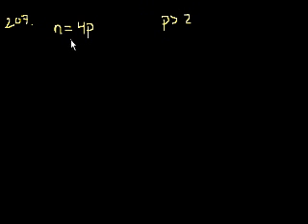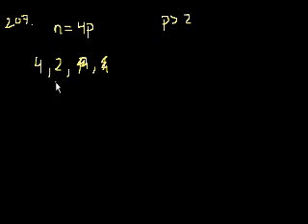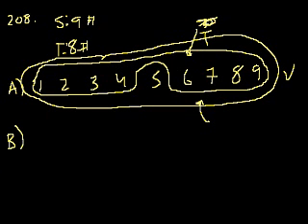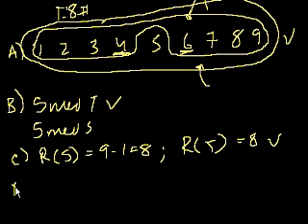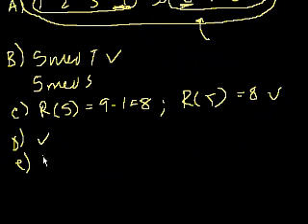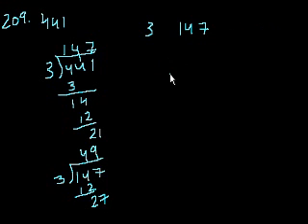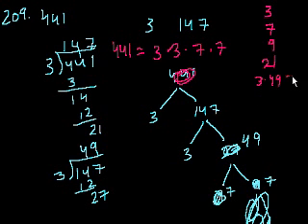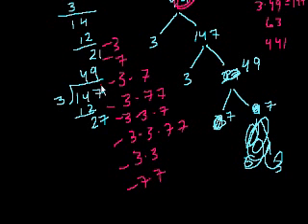GMAT: Math 43 | Problem solving | Khan Academy